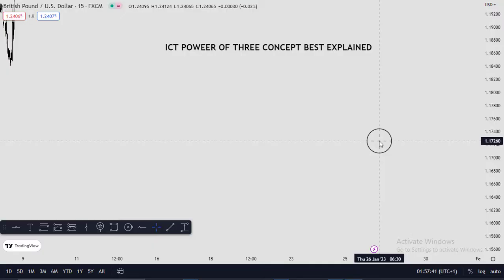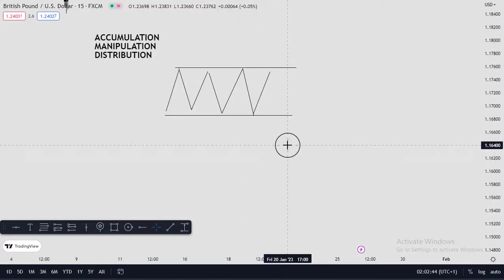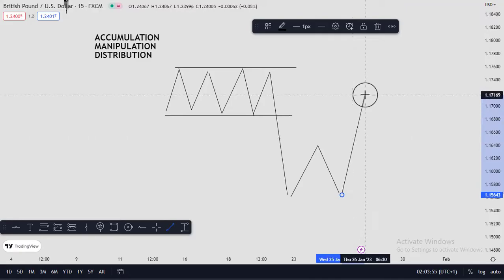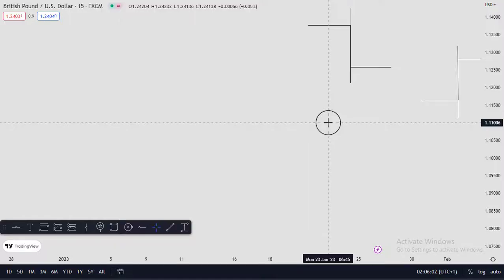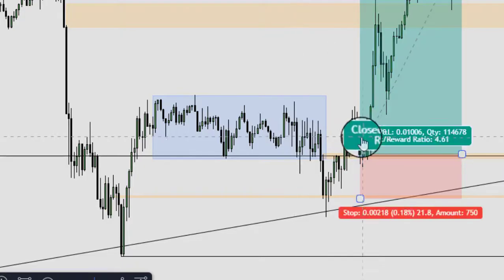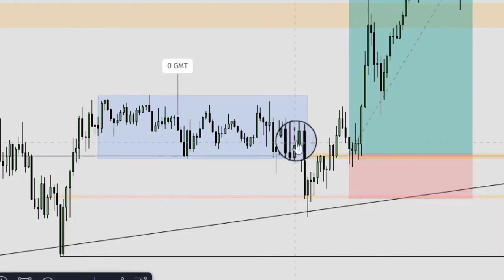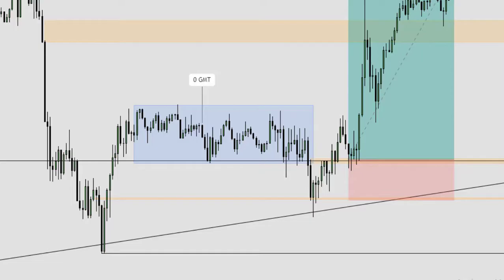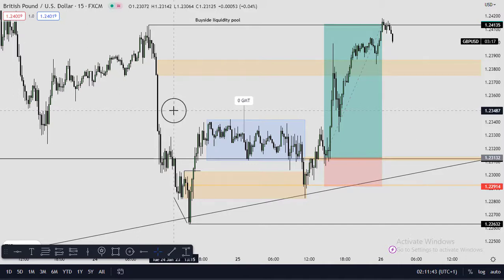ICT Power of Three Concept Best Explained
This video clearly explains power of three concepts and how I apply it to my day trading model and it always pan out.
To receive weekly news letters and trade updates: kindly sign up to my mailing list and join over 2000+ subscribers for free
Cheers and God bless

daytrading Risk Disclosure: Futures and forex trading contains substantial risk and is not for every investor. An investor could potentially lose all or more than the initial investment. Risk capital is money that can be lost without jeopardizing ones’ financial security or life style. Only risk capital should be used for trading and only those with sufficient risk capital should consider trading. Past performance is not necessarily indicative of future results.